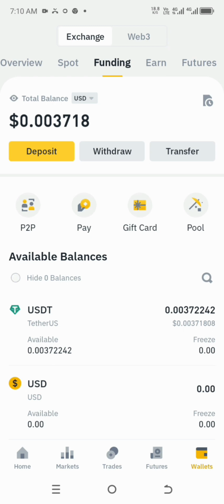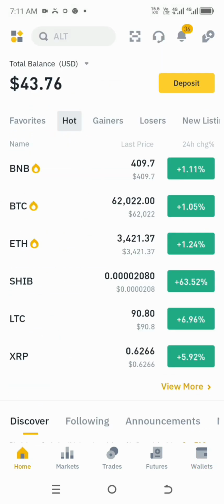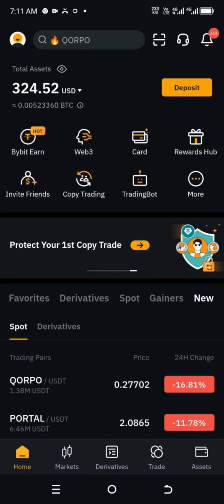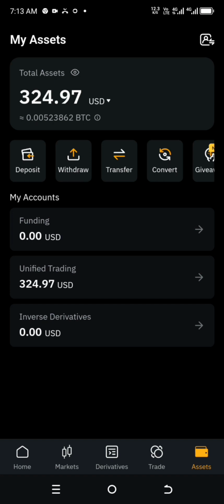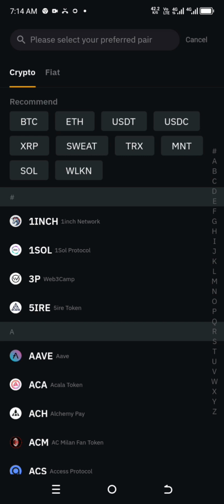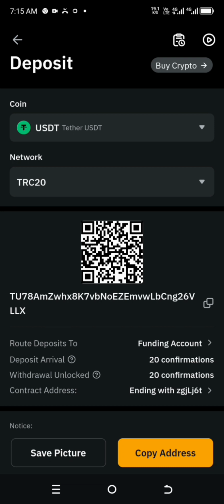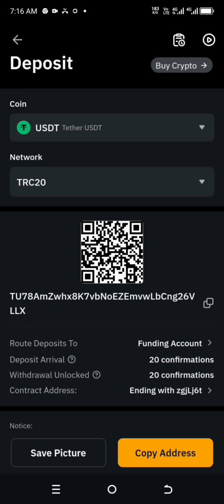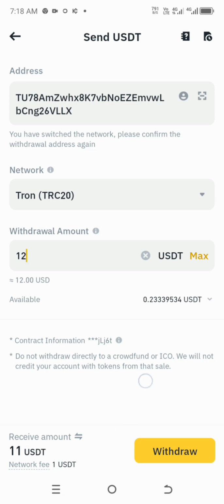How to withdraw from binance to bybit exchange app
This video explain fully how to withdraw from binance exchange app to bybit exchange app without stress.